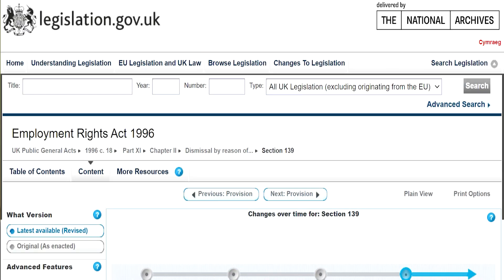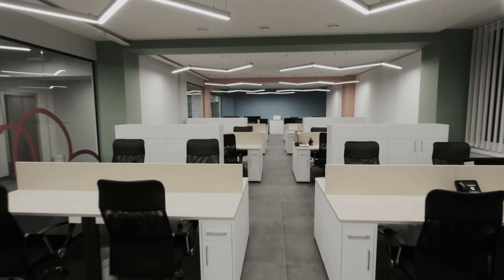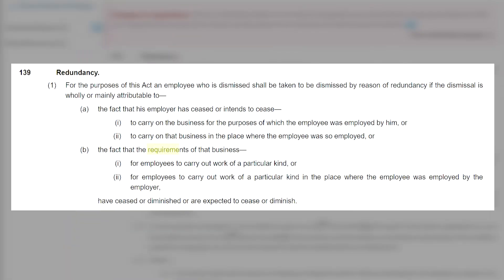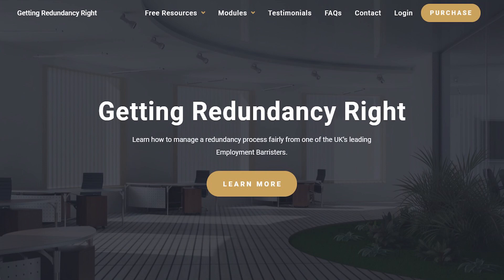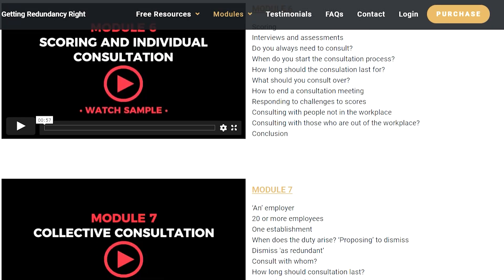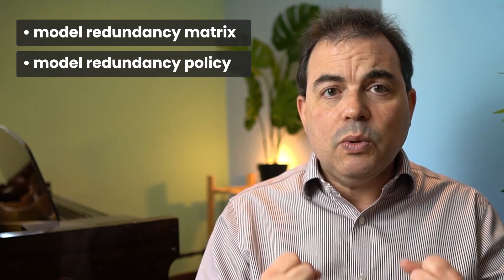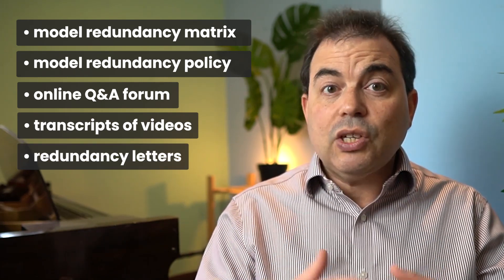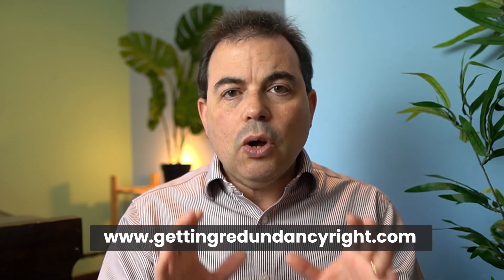Redundancy: The Redundancy Selection Pool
A redundancy ‘pool’ refers to the group of employees who are at risk of redundancy and from which an employer will select the individuals to dismiss.  This video covers the complex issue of who should be in the pool.

For free resources on redundancy, and my ten part video course,

0:00 - Intro
0:58 - Recap of redundancy law
2:57 - Redundancy pool selection
5:58 - Role-based redundancies
8:33 - Site-based redundancies
10:19 - Pools of one person
12:50 - Tips for redundancy pools

Highland Fish Farmers v Thorburn - no transcript available

WHO AM I:
I'm Daniel Barnett, an employment law and HR barrister.  I advise and represent clients in employment tribunal litigation. and work out of a set of Chambers in London I have a weekly podcast and am often asked to speak on the national and international legal and HR lecture circuits.  I’ve written about fifteen legal textbooks (the main one is and run a membership club for smart, ambitious HR Professionals I present the legal hour on LBC Radio the UK’s leading commercial talk radio station, at 9pm every Saturday night.

Tweeting @daniel_barnett directly is the quickest way to get a response.  Sadly there aren’t enough hours in the day to respond to everyone 😭, but I promise I read all messages.

IMPORTANT INFORMATION:
This video is published by Employment Law Services Limited.  The information in this video is for general guidance only and, although the presenters and publisher believe it was correct at the time it was recorded (April 2021), the law may have changed since then.  You should always seek your own independent legal advice.  Please note that for employment law, the law explained applies to England, Scotland and Wales.  For all other areas of law, it applies to England only.